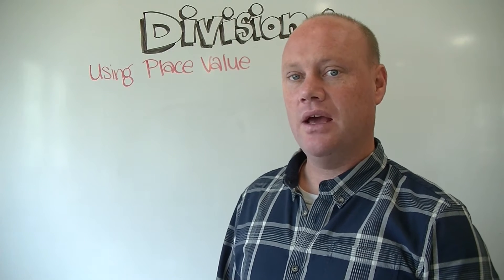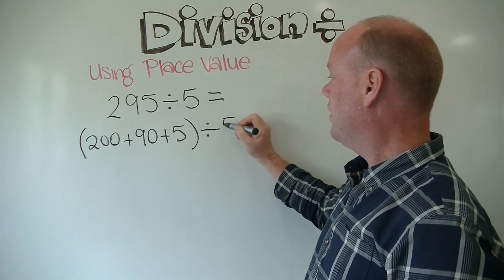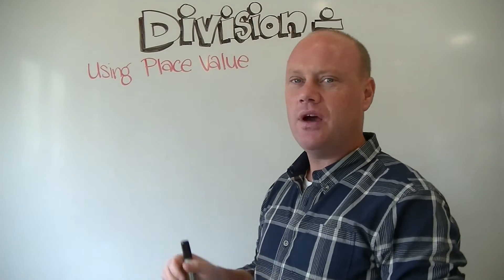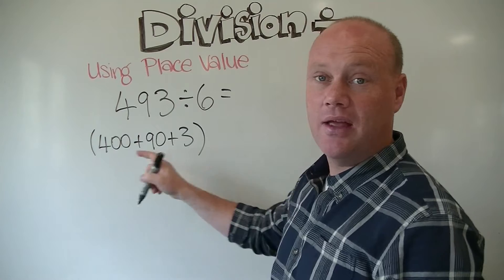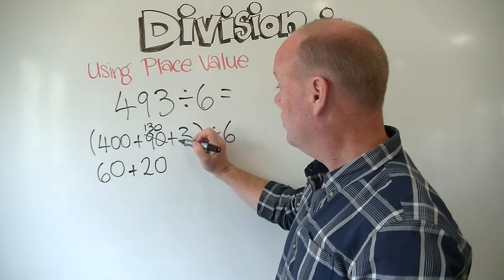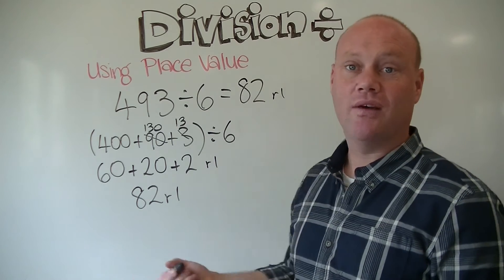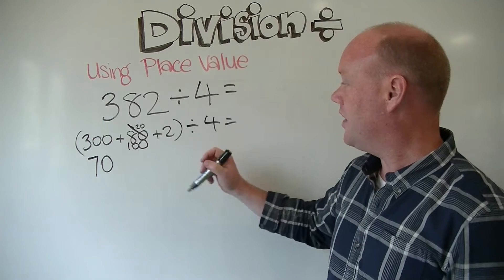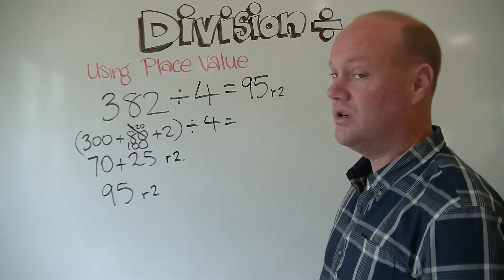DIVISION STRATEGIES part 2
In the Victorian Curriculum, at Level 5 standard and beyond, students learn to solve problems involving division by a one digit number, including those that result in a remainder. They learn to use efficient mental and written strategies to solve problems. This video explores strategies for solving Division Problems. For more, watch DIVISION STRATEGIES part 1.

Cam Plapp is a primary school teacher with 20 years of teaching experience and over 10 years experience as a Leader of Mathematics.